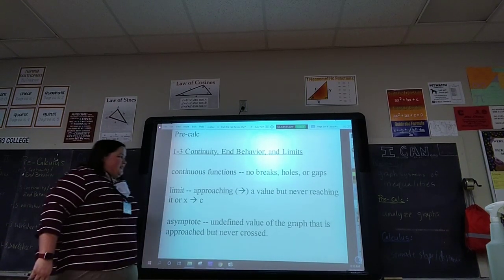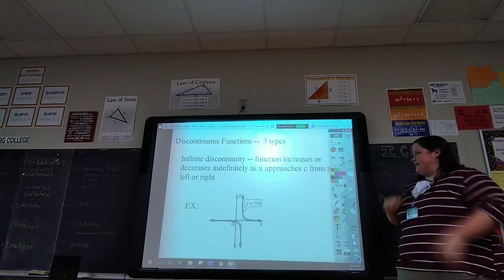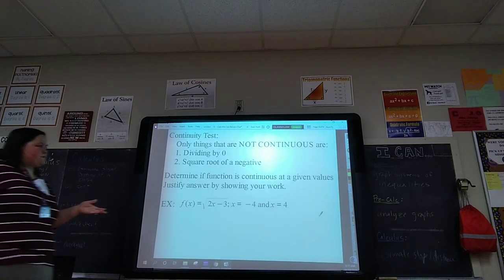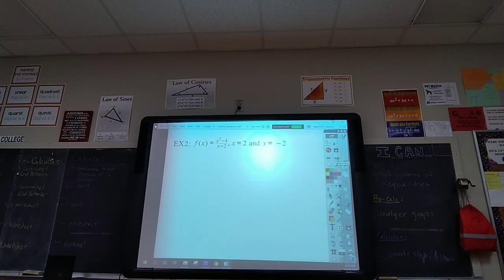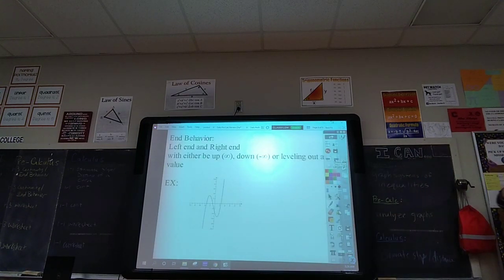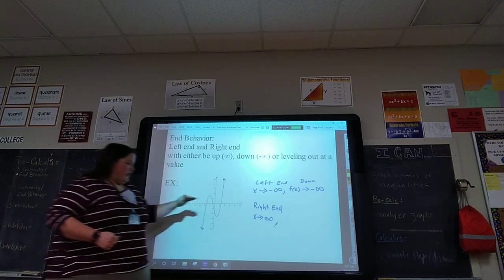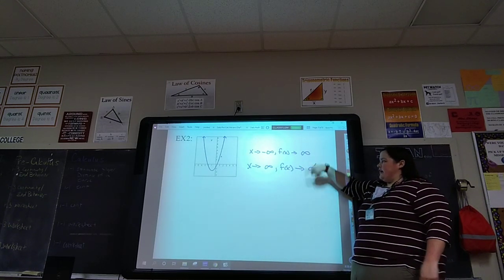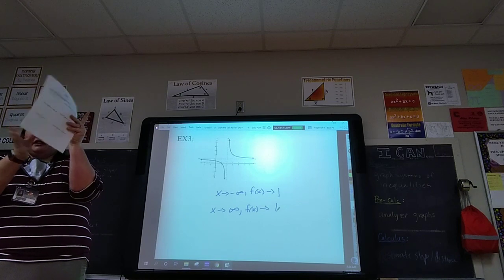1-3 Continuity and End Behavior